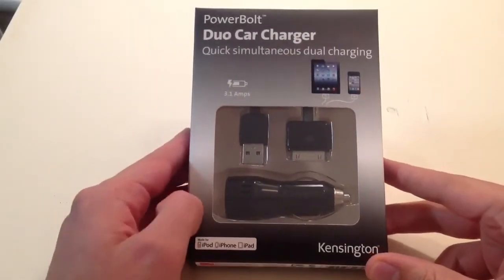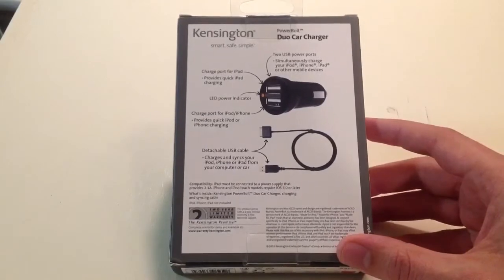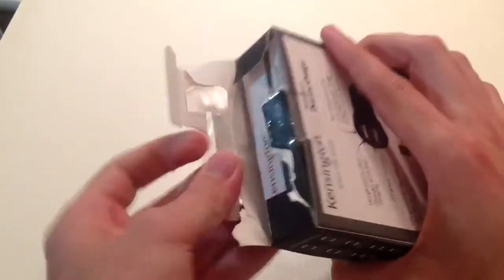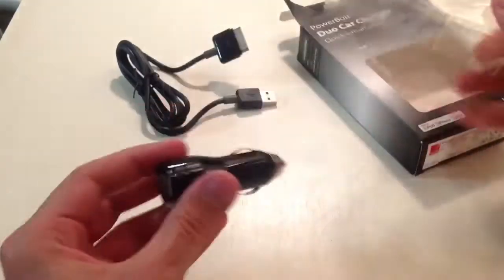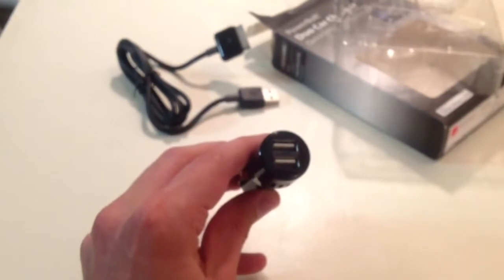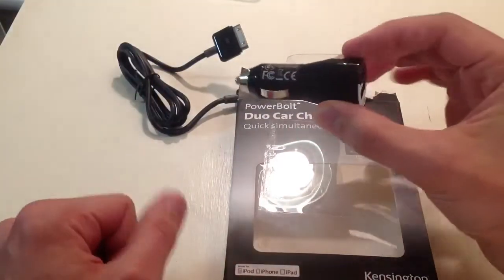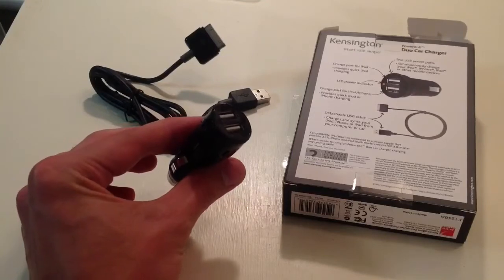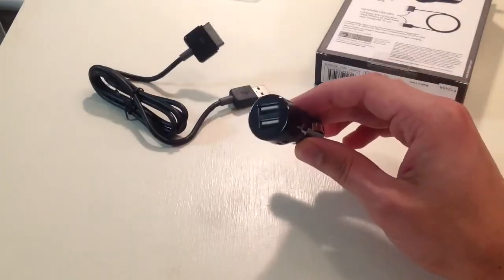BEST CAR CHARGER FOR IPHONE & IPAD!! - Review (Kensington PowerBolt Duo)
Voted the best USB car charger for an iPhone AND an iPad. Or charge two iPhones at once!
iPhone 8 Black
iPhone 8 Gold
iPhone 8 Silver
iPhone 8 Plus Black
iPhone 8 Plus Gold
iPhone 8 Plus Silver